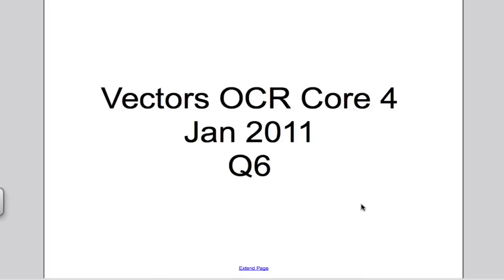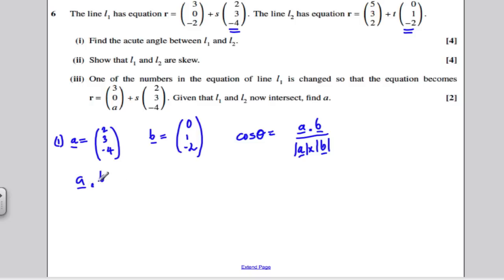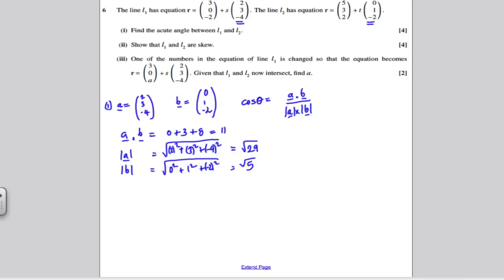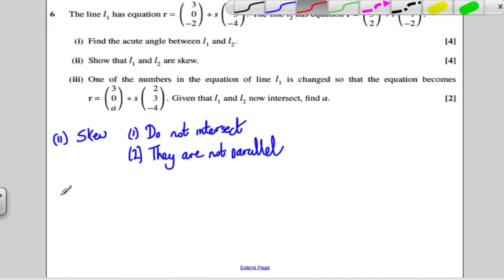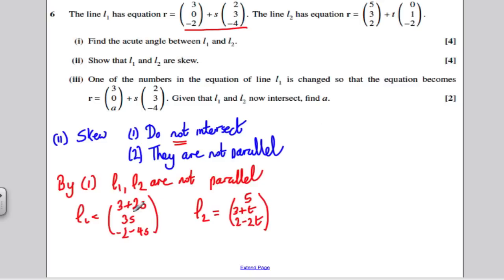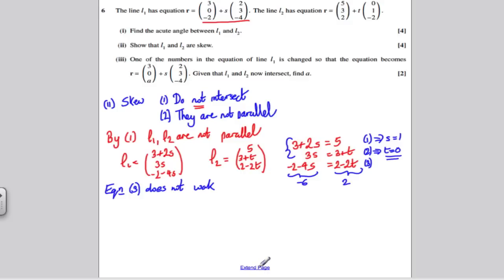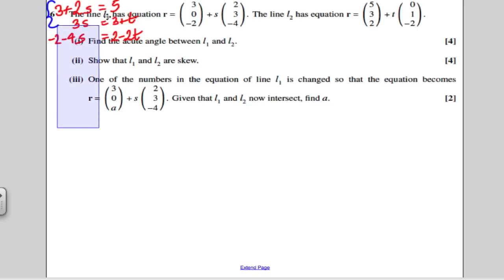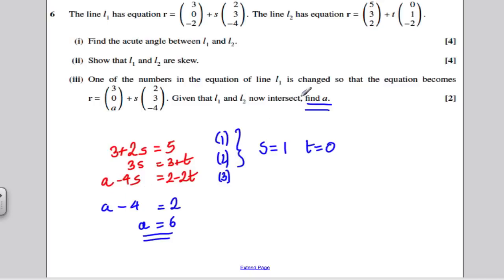Core 4 Jan 2011 Q6 - Vectors (13)